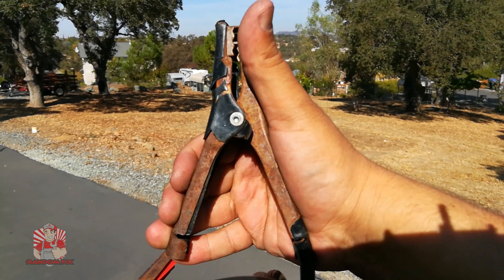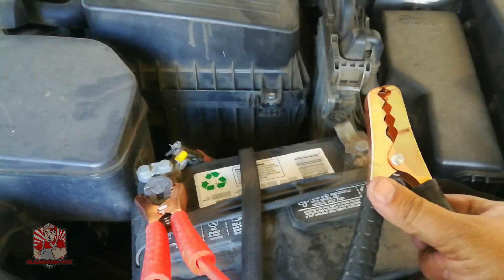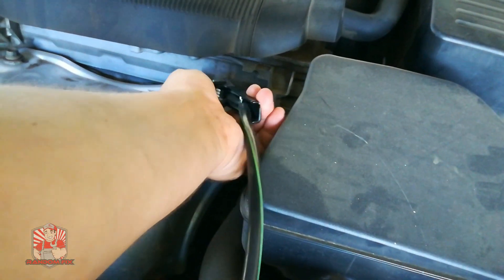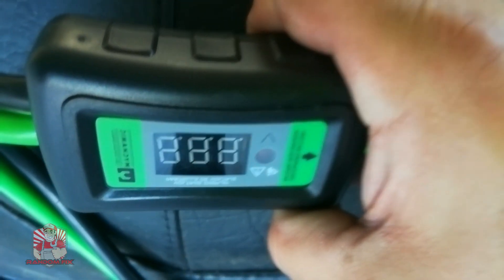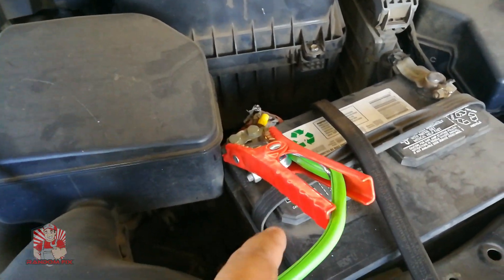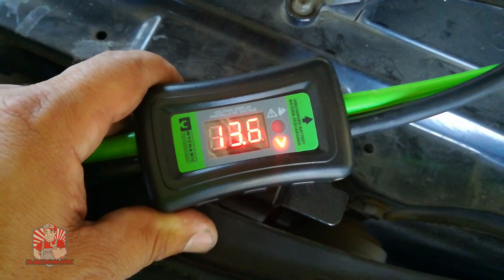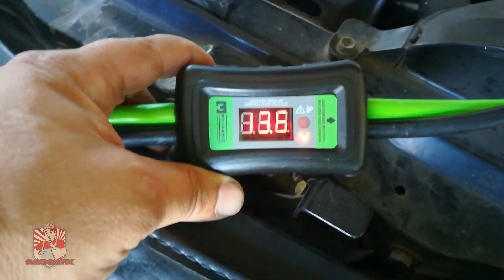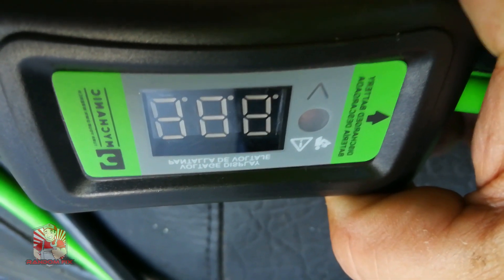MYCHANIC Smart Cables Tool Review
▶️▶️SMART JUMPER CABLES HAVE ARRIVED!! I'm going to show the coolest jumper cables that will make jumper a breeze and these cables can also help within figuring out what's causing your vehicle not to start.

BUILT-IN | Voltage meter for real-time readings help make sure your battery is the reason your car won’t start.
SMART | Reverse polarity protection gives you a beep and flashing light if you connect the cables backwards.
STRONG | 12 foot of cable with 6 gauge capacity for medium duty use.
DURABLE | 100% Copper Clad Aluminum (CCA) cable construction for longevity.
FLEXIBLE | Rated for up to -13°F so it can resist even the lowest temperatures.
A car with a "dead" (discharged) battery can be made to start by supplying it with power from an external source, such as the battery of another car. The cables used to make the necessary temporary connection are also commonly called "jumper cables". These usually are equipped at the ends with alligator clips.

How To Test A Car Starter With A Screwdriver And Jumper Cables!
How to Properly Jump Start a Car
How to make a set of high quality jumper cables
Smart Jumper Cables
Using Jumper Cables, the Right Way
B076X7FGPW
MYCHANIC Smart Cables